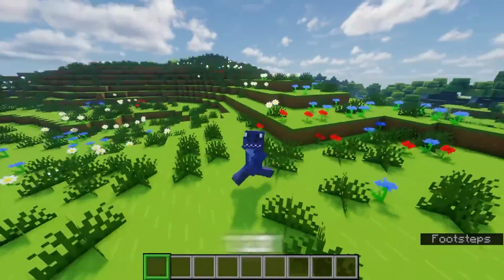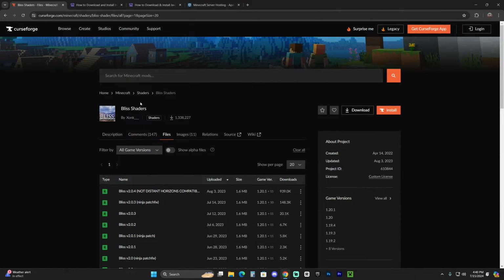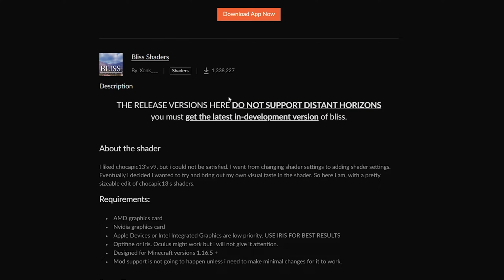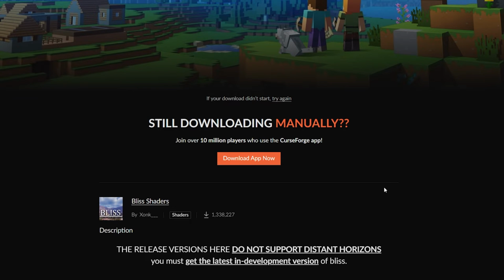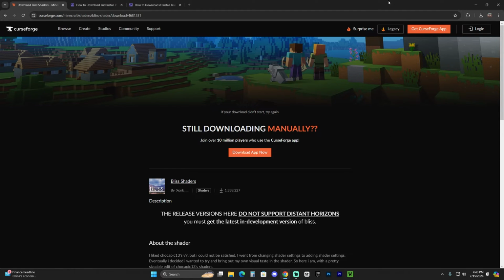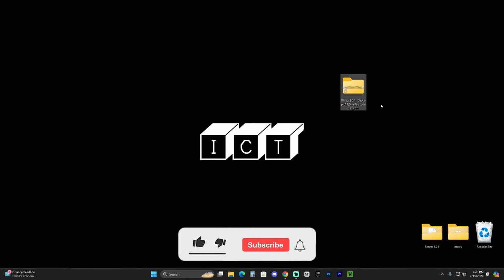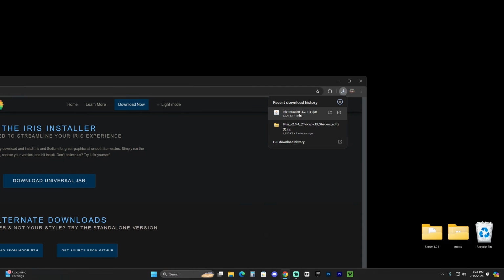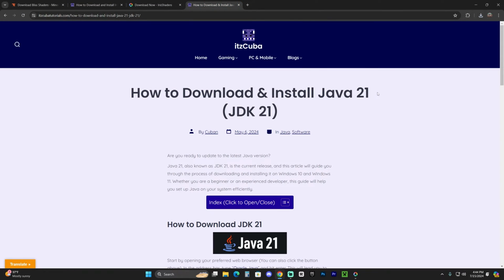How to Download and Install Bliss Shaders for Minecraft 1.21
LINKS

MY STUFF

INFO

Learn how to download & install bliss shaders 1.21 for Minecraft 1.21. This simple step by step on how to add Bliss Shaders 1.21 to Minecraft 1.21 guide will help you add Bliss Shaders 1.21 and get Bliss Shaders 1.21 working in Minecraft 1.21